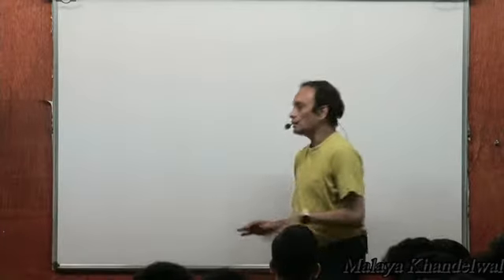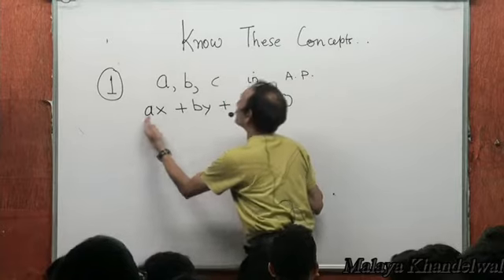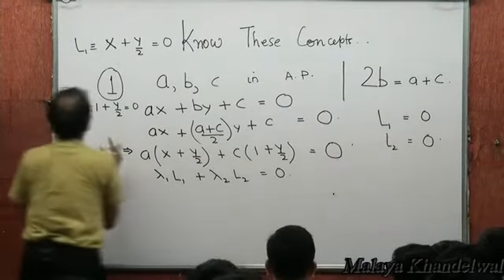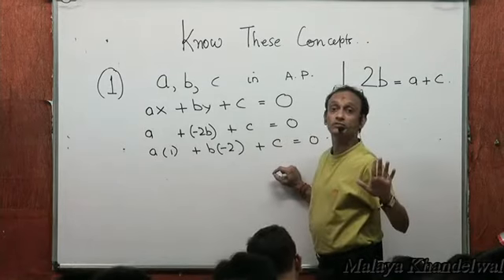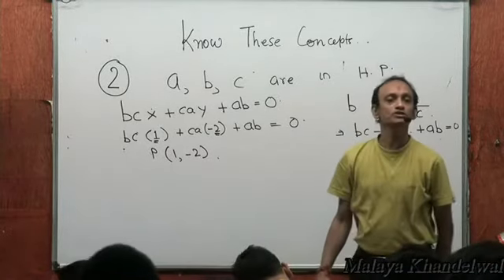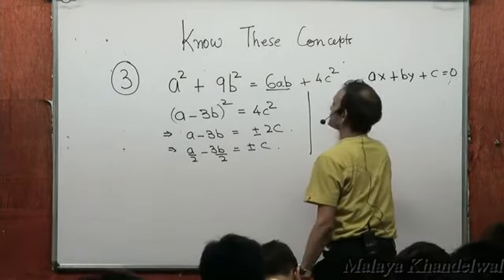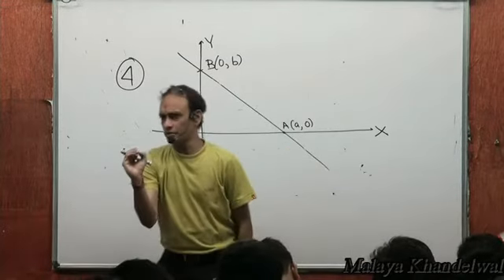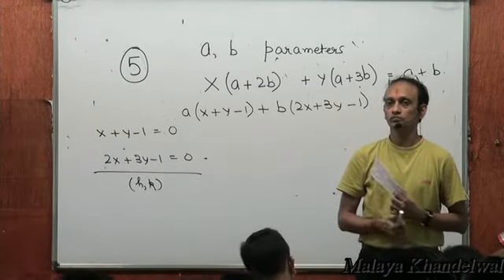Straight lines class 5...Know these concepts for JEE Mains/Advanced, a set of problems